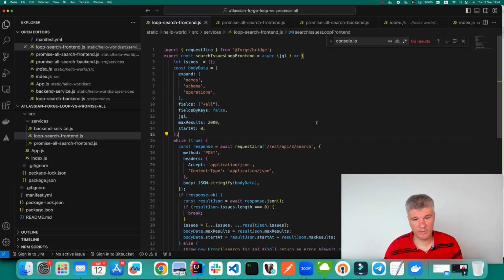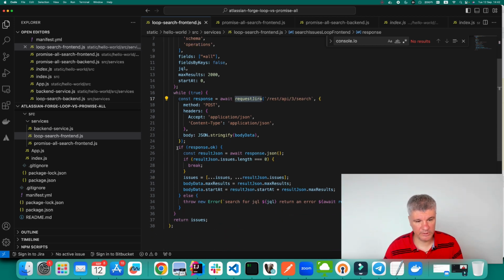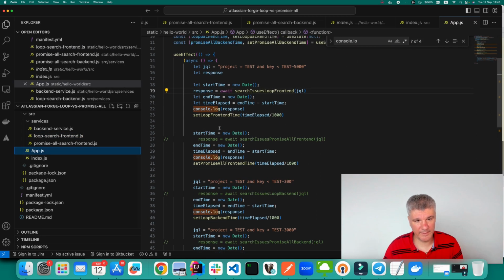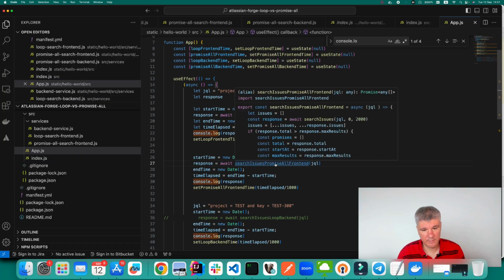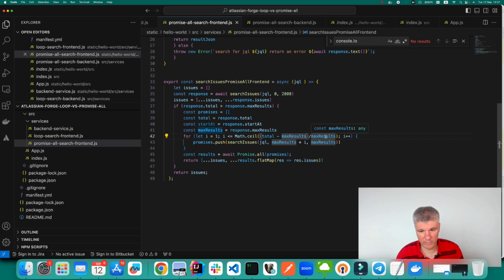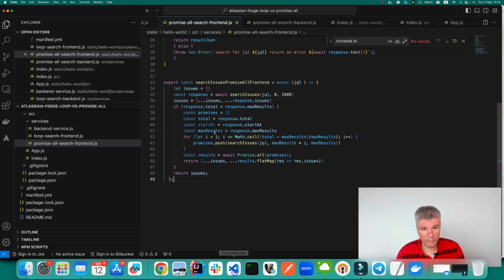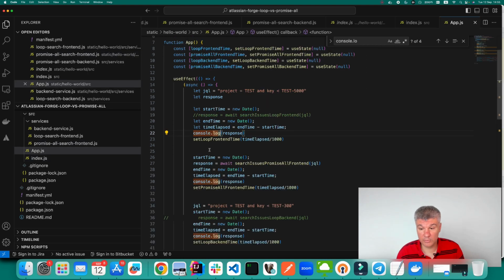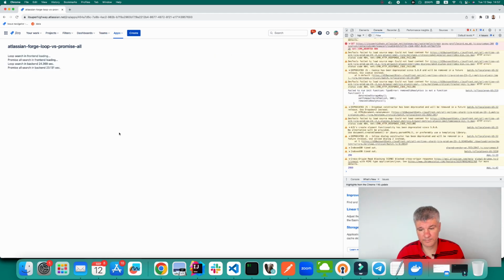Javascript: await with loop vs promise.all timing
In this video I will write an app which queries data form Atlassian Jira Cloud using await with loop and promise.all and we will see the timing for each of the approaches.